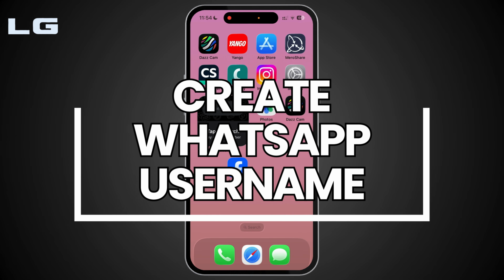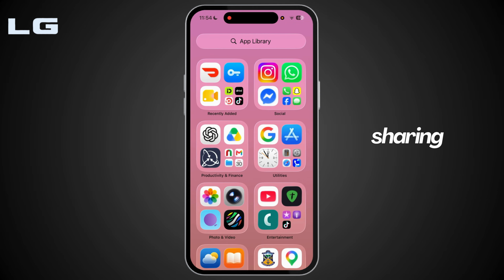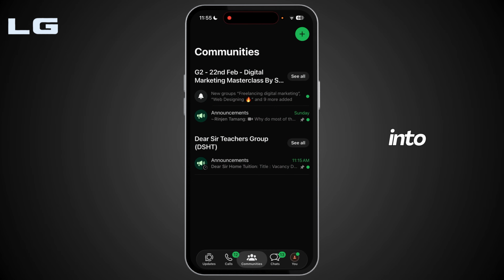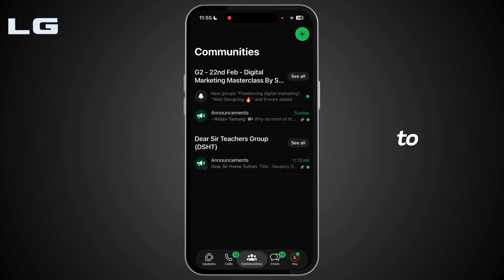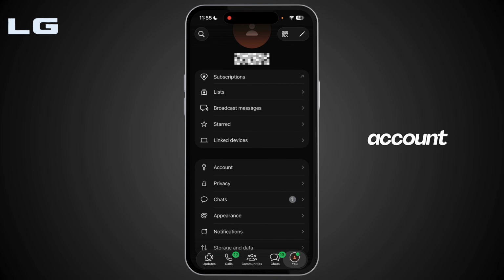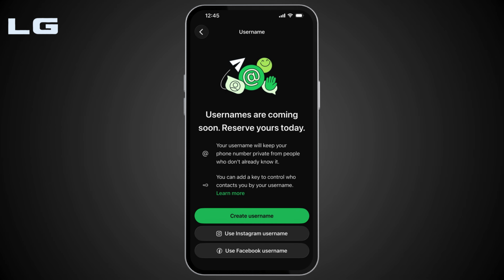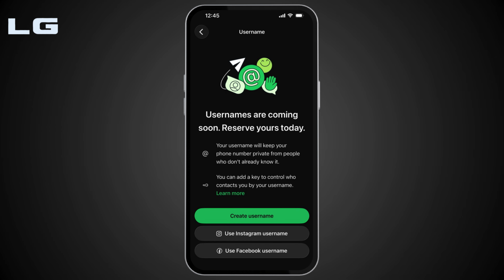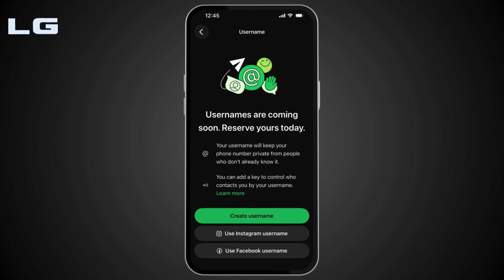How to Reserve Your WhatsApp Username Right Now!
Want to create a WhatsApp username? In this video, I'll show you how to create, claim, and reserve your WhatsApp username using the new WhatsApp Username feature. You'll learn where to find the Username option, how to choose an available username, save it to your account, and use it to connect with others without sharing your phone number.

In this tutorial:
00:00 – Introduction
00:05 – How To Create a WhatsApp Username